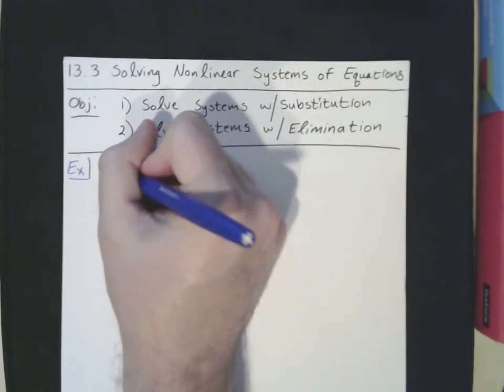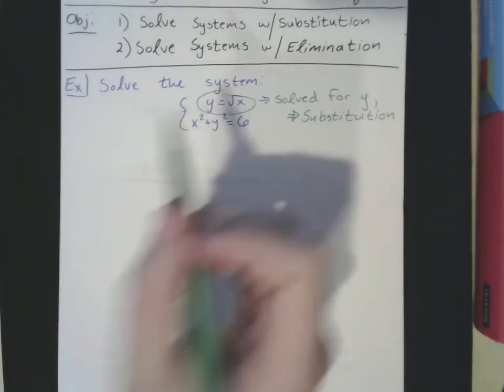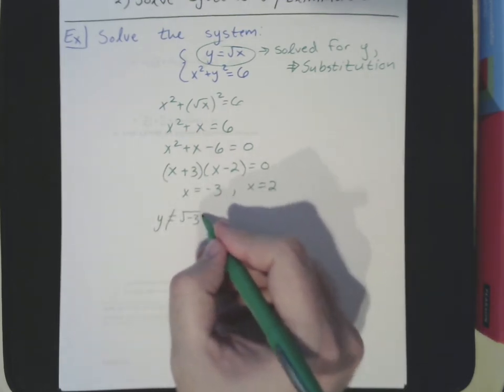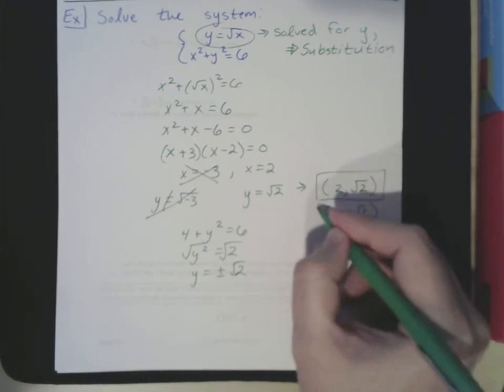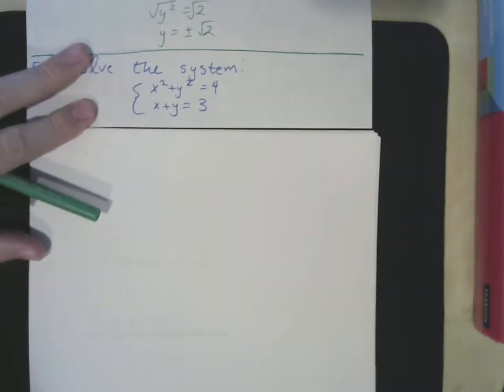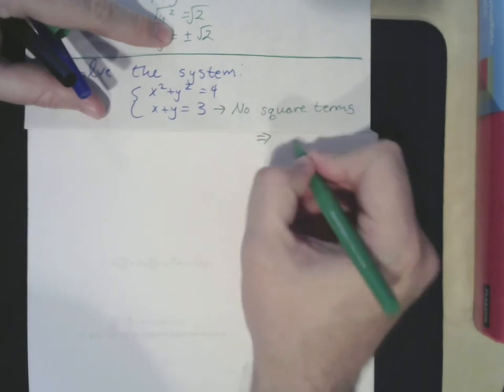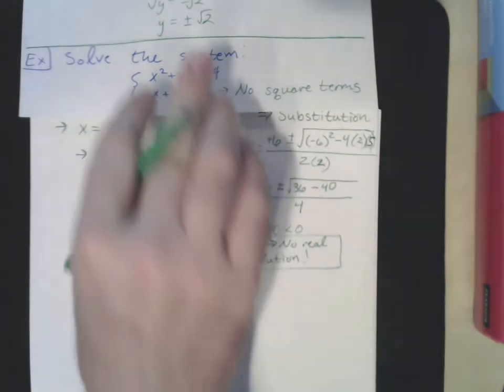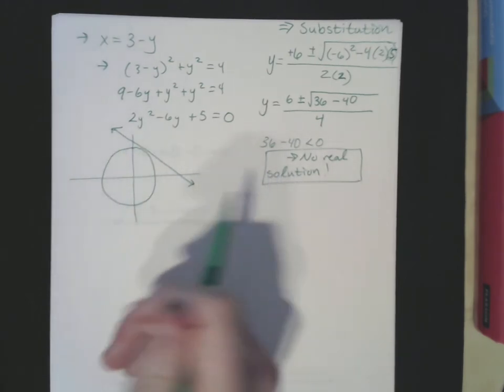Math 96 Lecture 13.3: Nonlinear Systems